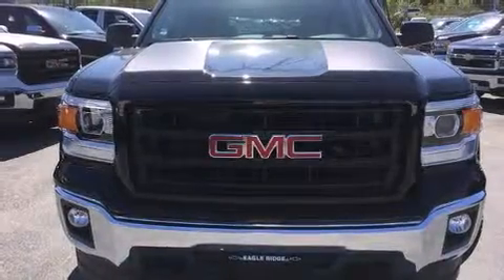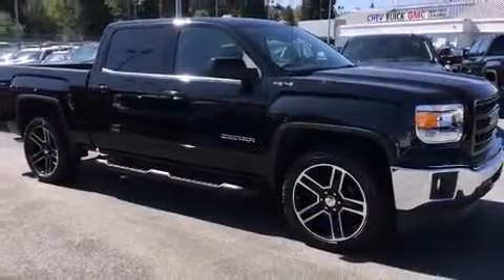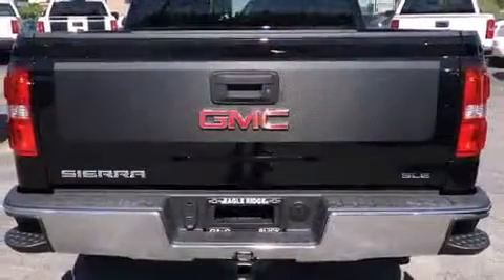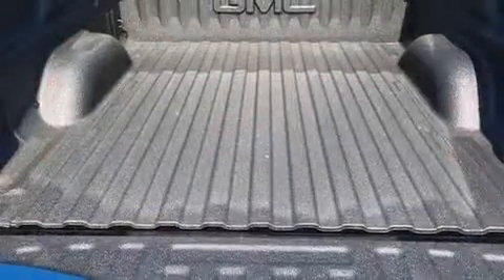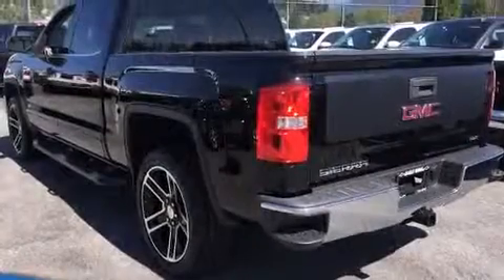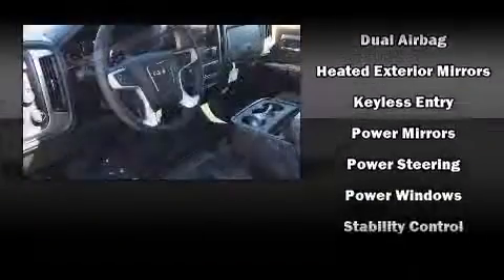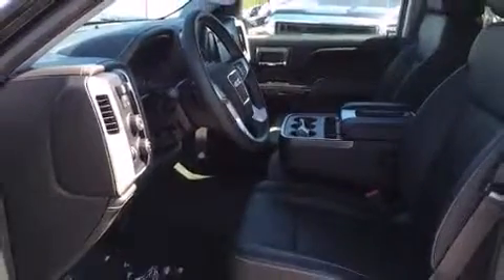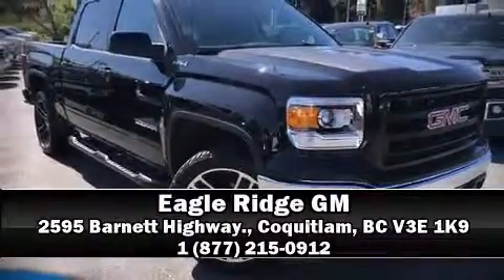2015 GMC Sierra 1500 SLE 4WD 5.3L V8 Auto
2595 Barnett Highway.

Take command of the road in the 2015 GMC Sierra 1500. Top features include air conditioning, delay-off headlights, front and rear reading lights, a tachometer, a trip computer, a rear step bumper, tilt steering wheel, and power windows. Premium sound drives 6 speakers, providing you and your passengers a sensational audio experience. Passenger security is always assured thanks to various safety features, such as: dual front impact airbags, head curtain airbags, traction control, a panic alarm, onStar, and 4 wheel disc brakes with ABS. Electronic stability control ensures solid grip atop the road surface, no matter how challenging the driving conditions. Our sales reps are extremely helpful & knowledgeable. They'll work with you to find the right vehicle at a price you can afford. Please don't hesitate to give us a call.